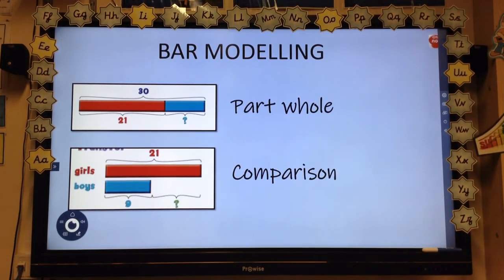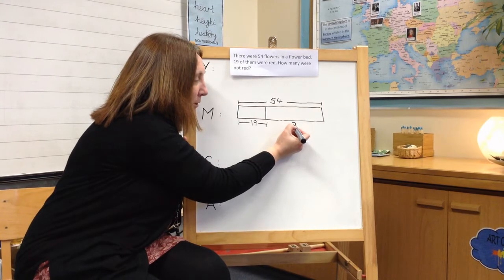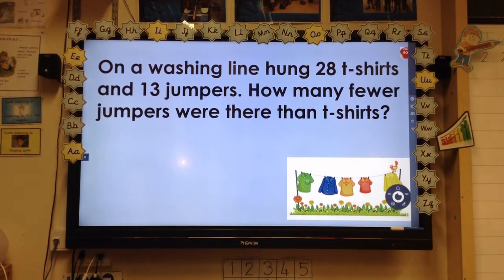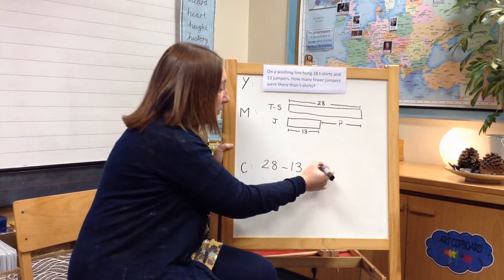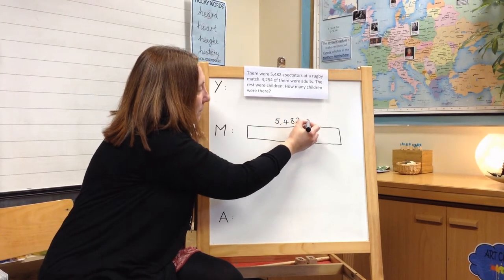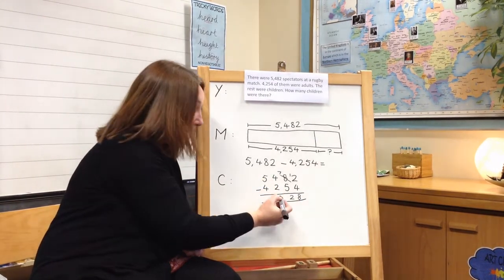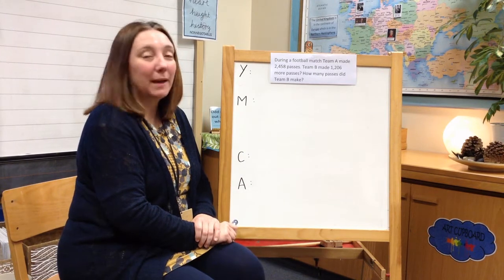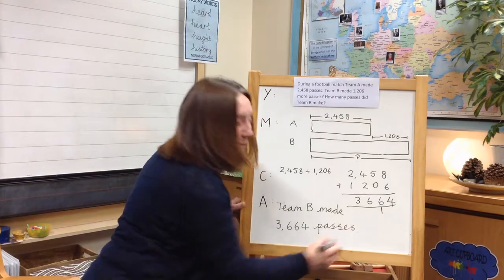Bar modelling - Part Whole and Comparison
Have a look again at some of the questions we have used during the week. You need to identify if they need a part whole model or a comparision model.